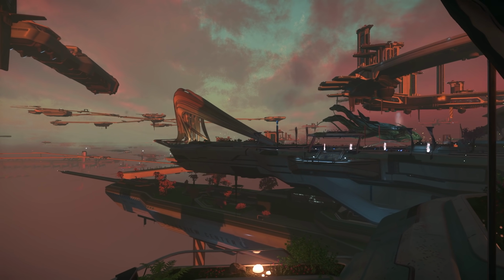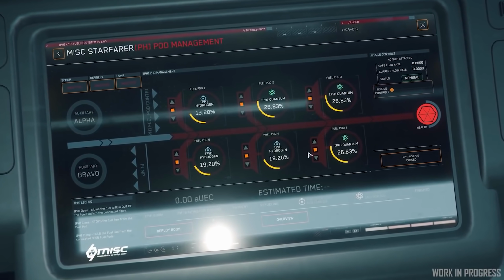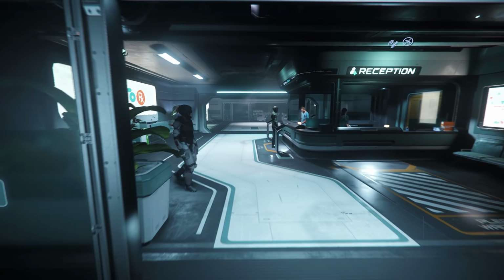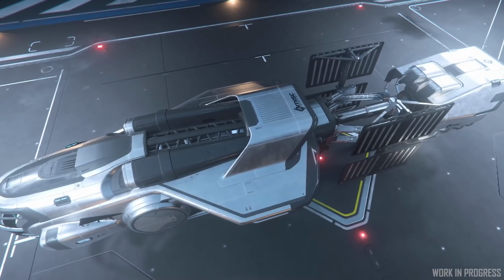Star Citizen Alpha 3.17 Update - What's Coming in March 2022?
00:00 - Star Citizen March 2022 Update
01:20 - Star Citizen Alpha 3.17
06:00 - Rest Of March
10:00 - What Do You Think?